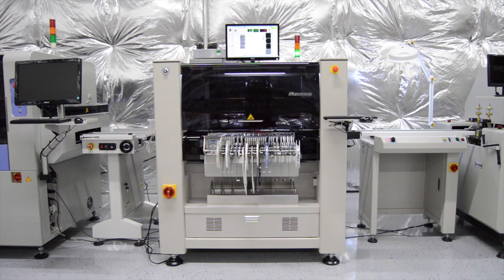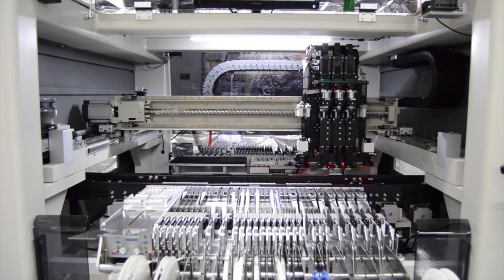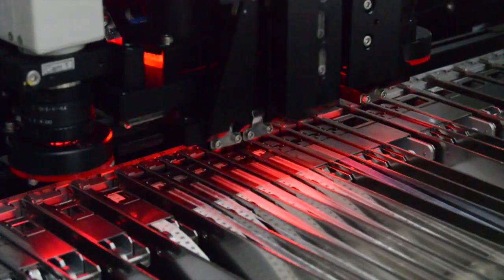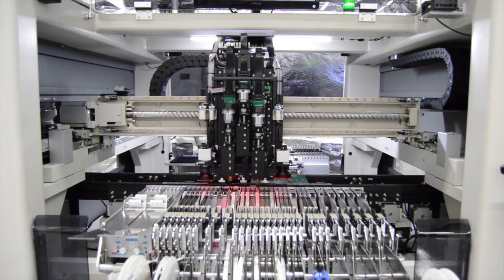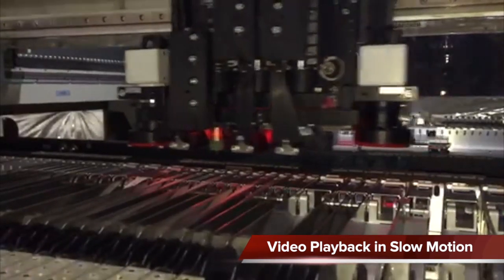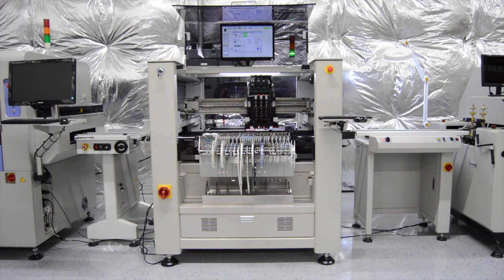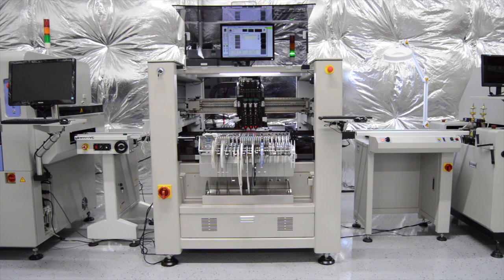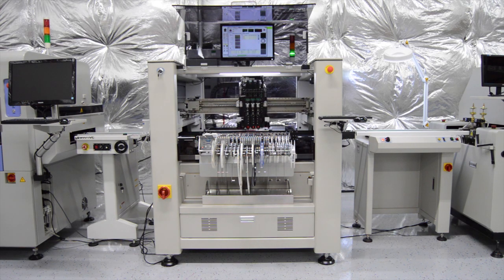MC389 Pick & Place Machine for SMT/PCB assembly | Manncorp SMT Production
The MC-389 SMT pick-and-place machine from Manncorp combines speed, precision, and flexibility for high-mix assembly needs. With placement speeds of up to 10,500 cph, it can handle components as small as 01005 to as large as 100 x 150 mm, including µBGAs and 12-mil pitch QFPs. Supporting up to 160 tape feeders, it’s perfect for advanced, high-accuracy assembly.